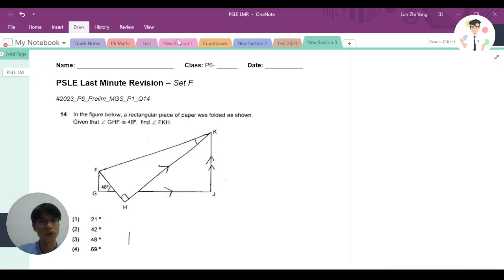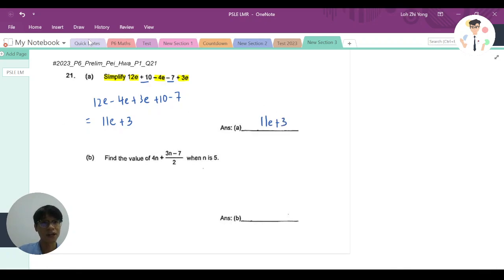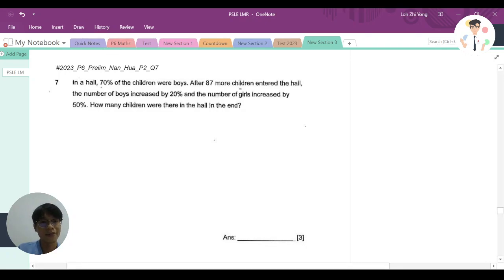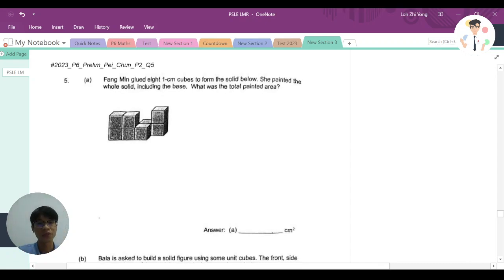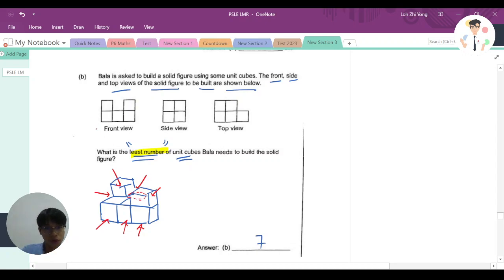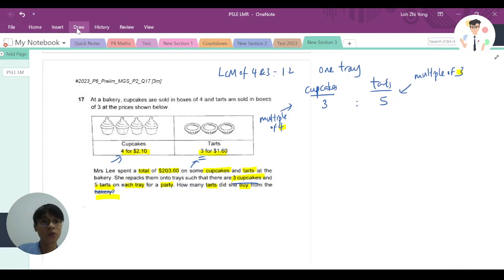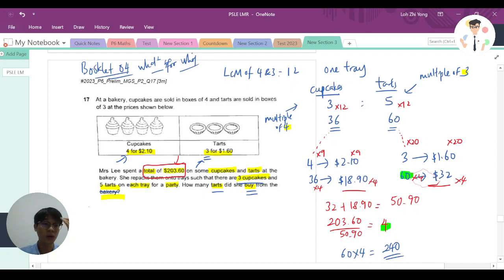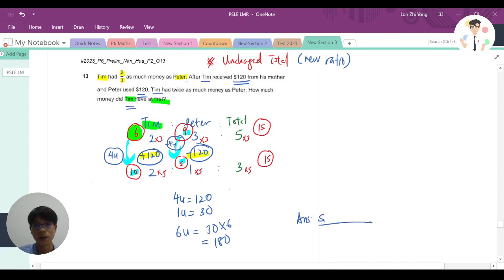[Set F] 2023 PSLE Last Minute Revision